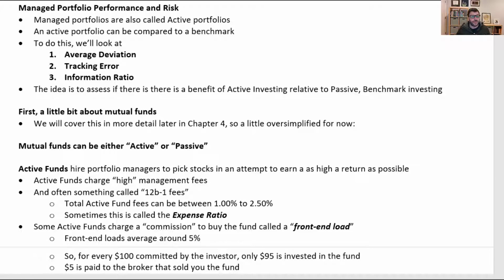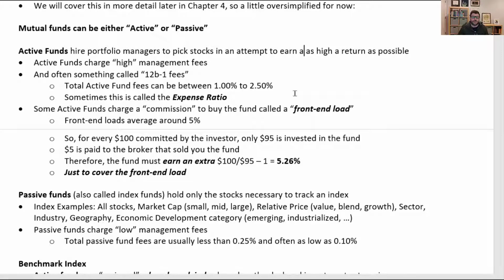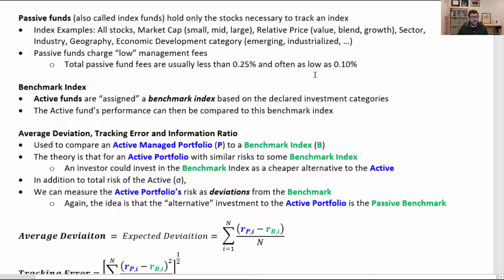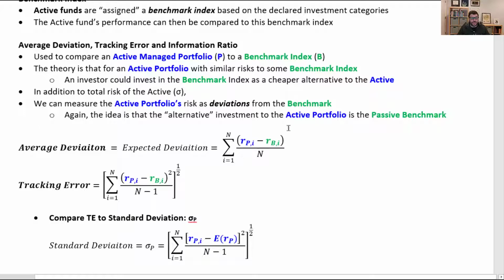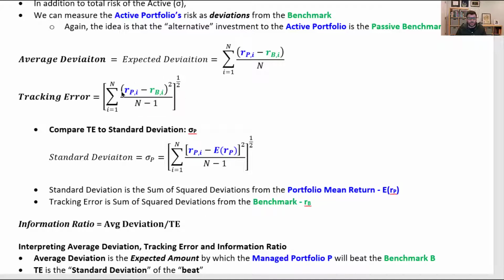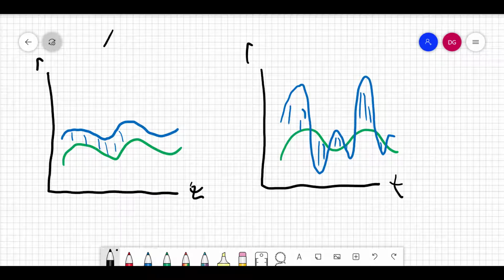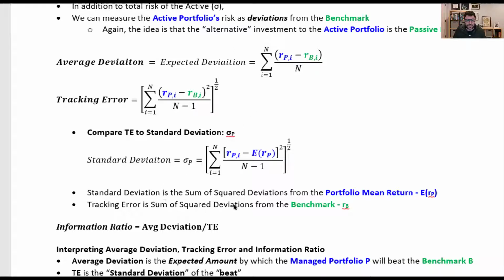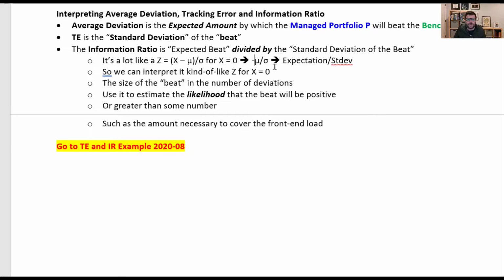Ch 08 08 Avg Deviation, TE and IR